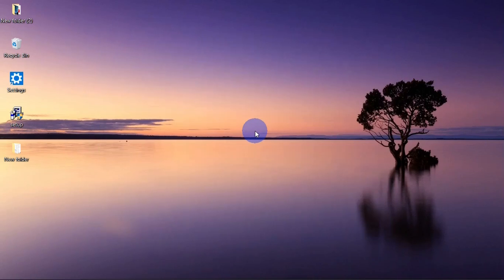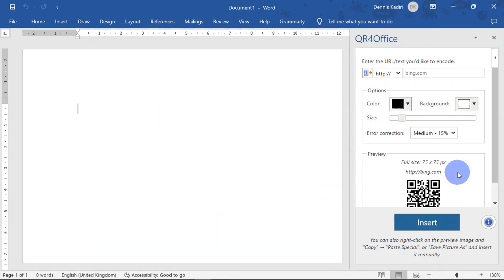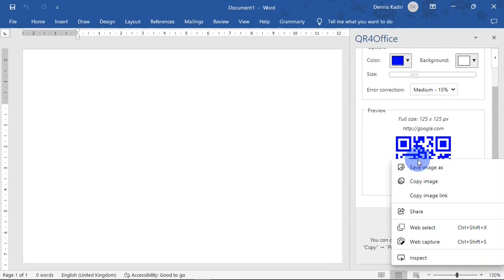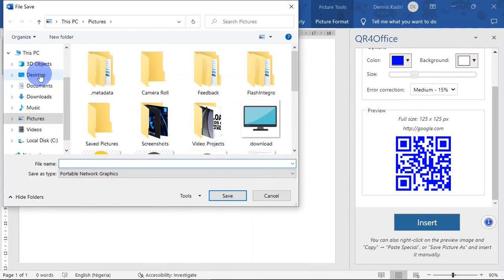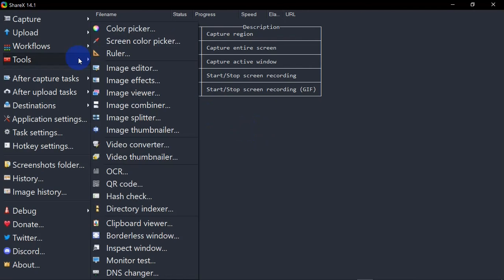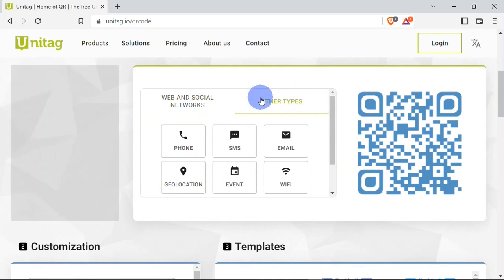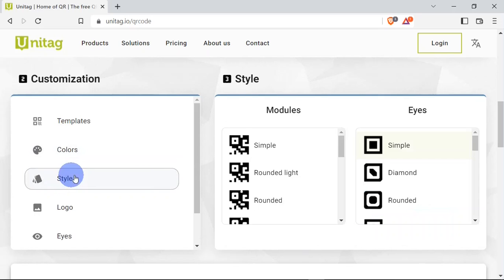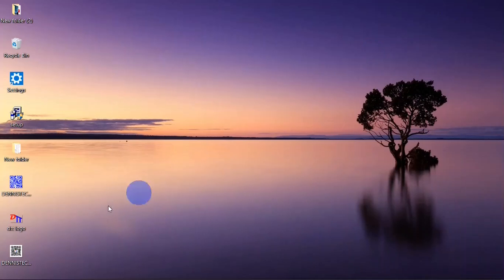HOW TO USE CREATE A QR CODE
In this video, you are going to learn how to create a Quick Response code (QR code). QR codes give users swift access to websites, social media handles, and many more without them typing in the URL or even remembering the URL. And there are different ways you can generate a QR Code and I am going to show you some of them.

Timestamps:
00:00 Intro
00:38 How to Generate QR Codes in Microsoft Office
03:53 How to Generate QR Codes in ShareX
05:23 How to Generate QR Code Online
06:04 How to Customize QR Codes
07:50 Conclusion